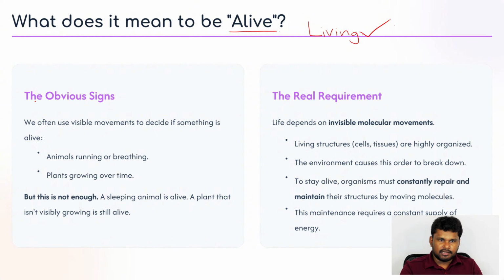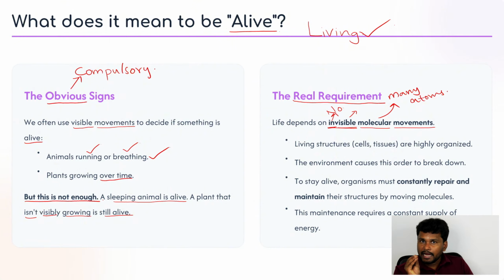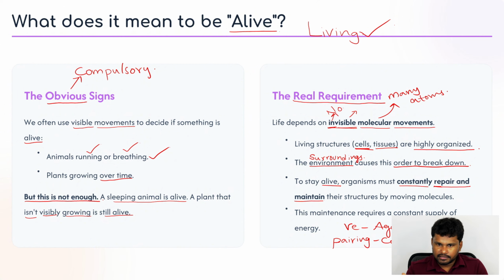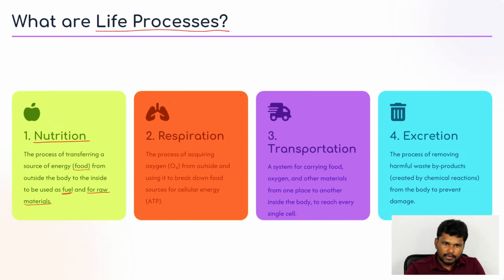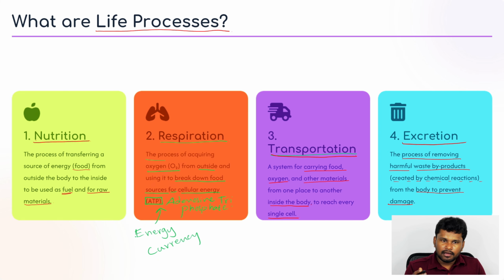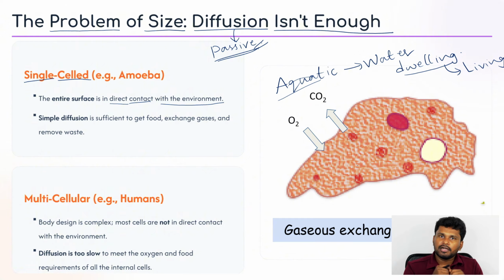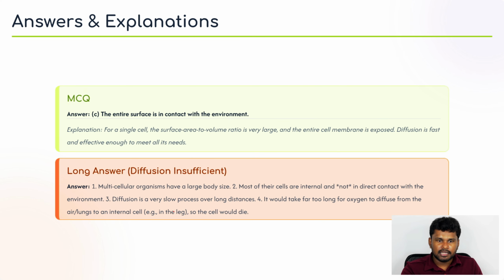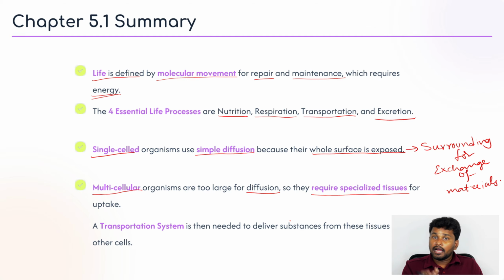Life Processes Class 10 Biology | Chapter 5 Introduction | CBSE 2025-26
Welcome to "Life Processes," the first and most important chapter of Class 10 Biology\! In this introductory video (Part 1), we will build a strong foundation. We'll start with the most basic question: What does it really mean to be "alive"? We will explore the difference between visible movements (like running) and the invisible molecular movements that are essential for repair and maintenance.

We will then define the four essential Life Processes that every living organism must perform:

1.  Nutrition (Getting food)
2.  Respiration (Getting energy from food)
3.  Transportation (Delivering food and oxygen)
4.  Excretion (Removing waste)

Finally, we'll answer a key exam question: Why is simple diffusion enough for a single-celled organism like Amoeba but completely insufficient for a multi-cellular organism like a human? This will help us understand why we need complex specialized tissues and transport systems.

This lecture is perfectly aligned with the latest CBSE Class 10 Science syllabus (2024-25) and NCERT textbook.

   Chapter 5: Life Processes - Introduction

       Life Processes Class 10 Biology
       CBSE Class 10 Biology Chapter 5
       Introduction to Life Processes Class 10
       Life Processes definition and meaning
       Criteria to decide if something is alive
       What is "alive"?
       Living vs Non-living organisms criteria
       Visible movements as a characteristic of life
       Invisible molecular movements for life
       Why are molecular movements essential for life?
       Maintenance and repair in living organisms
       Life processes class 10 notes
       Life processes class 10 one shot video
       Class 10 Biology by Subhash Kumar
       Life Processes Part 1
       CBSE 2024-25 Syllabus Biology
       Viruses: Living or Non-living?
       Why are viruses considered on the border of living and non-living?

   The Four Essential Life Processes

       What are the 4 main life processes?
       Four essential life processes for maintaining life
       1.  Nutrition
       2.  Respiration
       3.  Transportation
       4.  Excretion
       What is Nutrition? (Introduction)
       What is Respiration? (Introduction)
       What is Transportation? (Introduction)
       What is Excretion? (Introduction)
       Definition of Nutrition Class 10
       Definition of Respiration Class 10
       Definition of Transportation Class 10
       Definition of Excretion Class 10
       Functions of life processes
       Maintenance functions in living organisms

Single-celled vs. Multi-cellular Organisms (The Diffusion Problem)

Why is diffusion insufficient to meet the oxygen requirements of multi-cellular organisms?
Why is diffusion not enough for humans?
Limitations of diffusion in large organisms
Gaseous exchange in Amoeba
Life processes in single-celled organisms
Life processes in multicellular organisms
Simple diffusion in Amoeba
Why do multicellular organisms need specialized organs?
Need for specialized tissues for uptake
Need for a transportation system in humans
Why do we need a circulatory system?
Why do we need a respiratory system?
Surface area to volume ratio and diffusion
Problem of size in multicellular organisms
Uptake and Delivery problem in organisms

 Exam Preparation Keywords (CBSE)

What are the outside raw materials used for by an organism?
What processes would you consider essential for maintaining life?
Jaiv Prakram Class 10
Jaiv Prakram Kya Hai?
Class 10 Vigyan Chapter 5
Jaiv Prakram notes
Jaiv Prakram in Hindi
sajeev kya hai?
poshan, shvasan, parivahan, utsarjan
Class 10 Biology in Hindi
CBSE Class 10 Science in Hindi